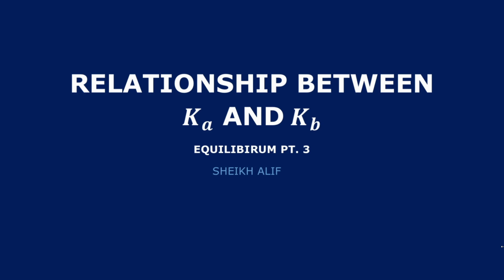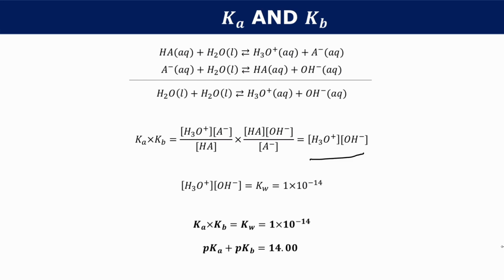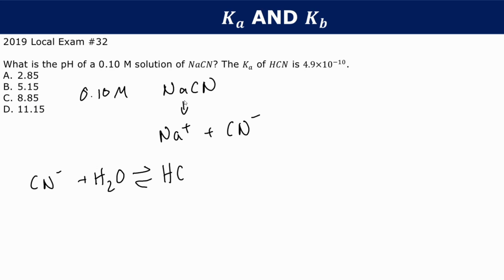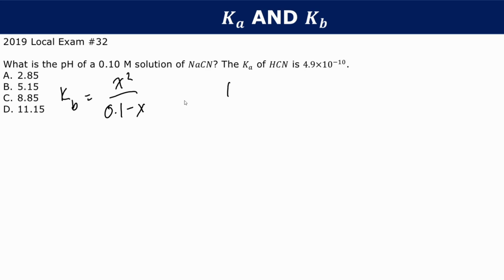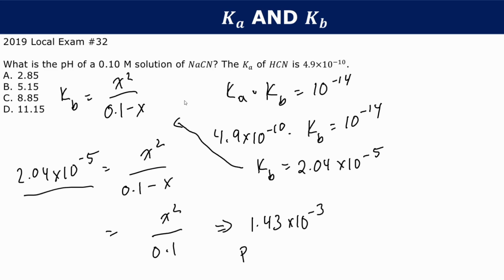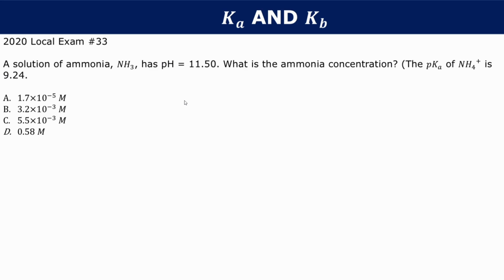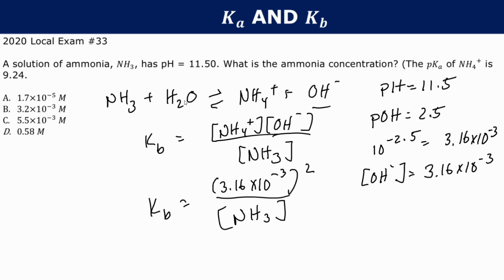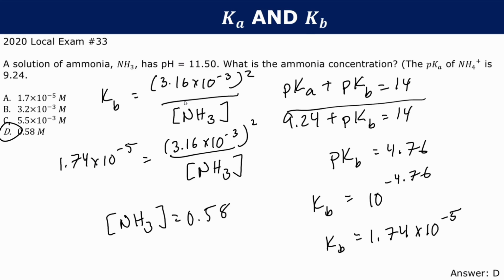Relationship Between Ka and Kb - Equilibrium Part 3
Topics covered:
Relationship between Ka and Kb

Questions covered:
2019 USNCO Local #32, 2020 USNCO Local #33